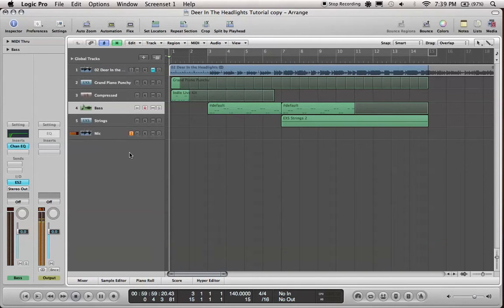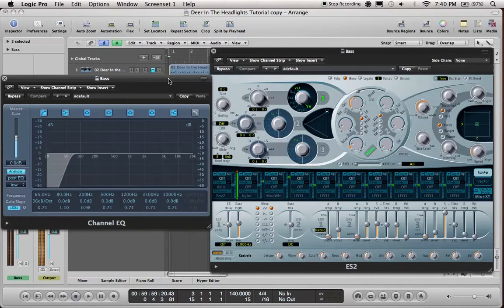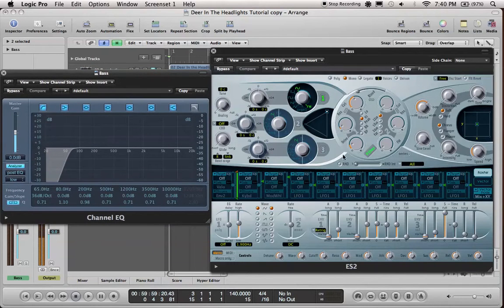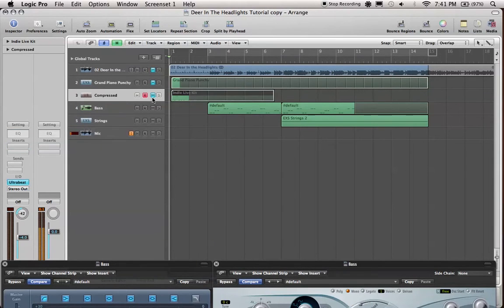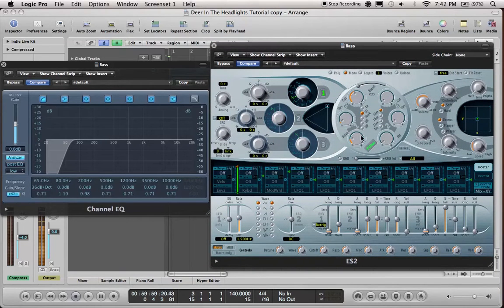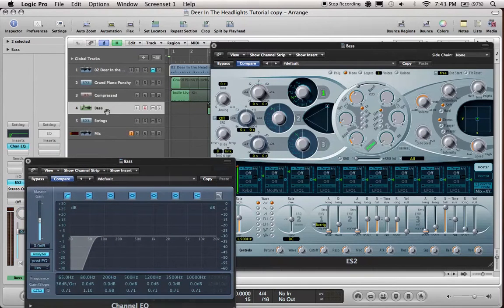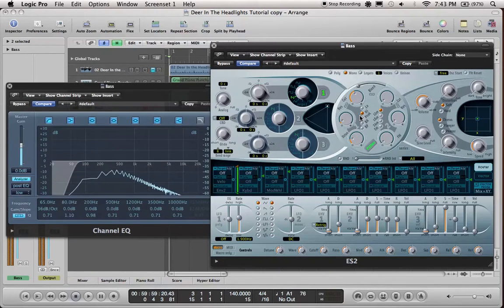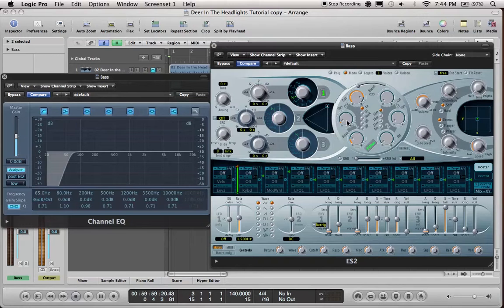Part II - Synth Sound Design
In Part II,  we dive deep into synth sound design using Logic's ES2 Subtractive Synthesizer.

Note: Even though I'm using a Logic synth, the same concepts can be applied across any DAW.